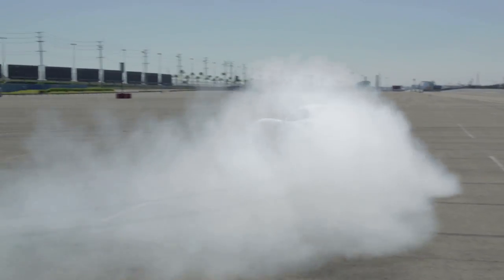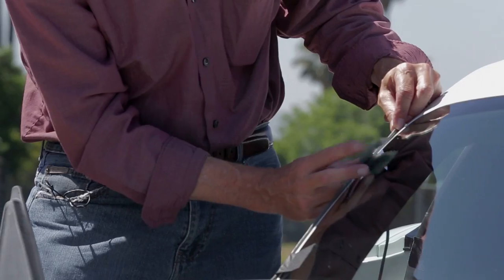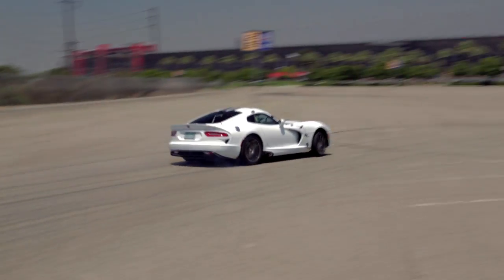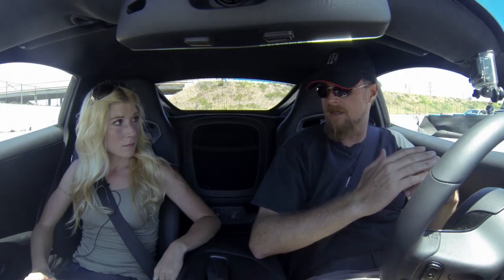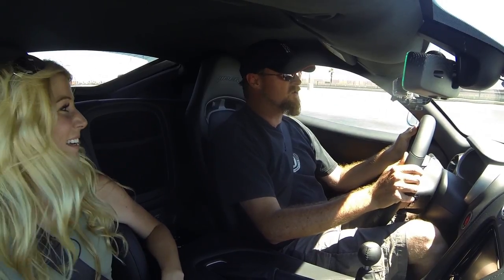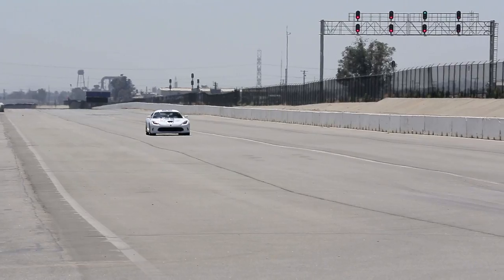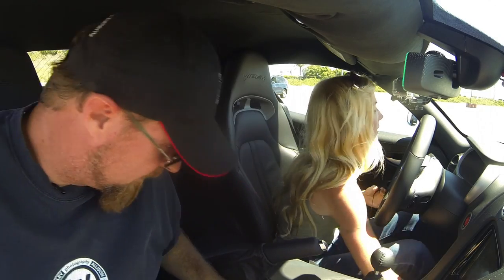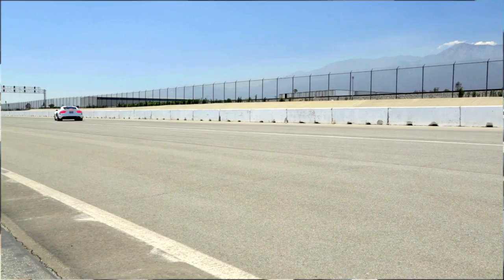2013 SRT Viper Faces Motor Trend's Testing Procedures - The J-Turn Ep. 12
On this episode of The J-Turn, Jessi Lang meets up with Motor Trend's testing team to bring you a firsthand look at the instrumented testing procedures that each new vehicle undergoes.  Using the 2013 SRT Viper to demonstrate each aspect of the test, Jessi meets with Motor Trend's Testing Director, Kim Reynolds, to experience the vehicle dynamics through the Figure 8.  Then, she meets with Scott Mortara for acceleration testing, where together they show that properly launching a car requires much more than simply stepping on the gas.  See how the manual transmission, 640 horsepower Viper behaves when put through its paces, and find out how well they're able to launch the 10-cylinder beast.